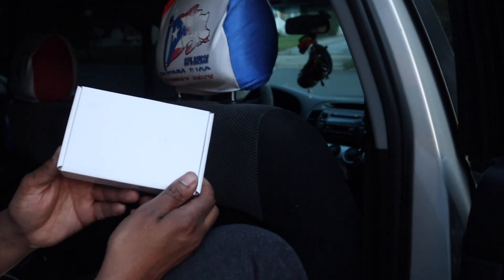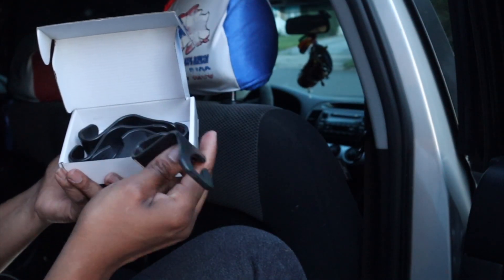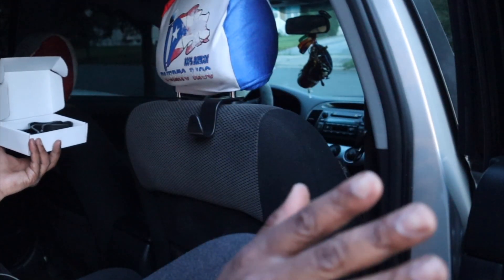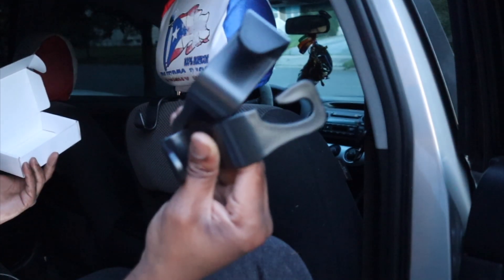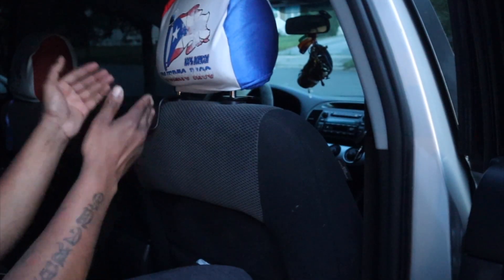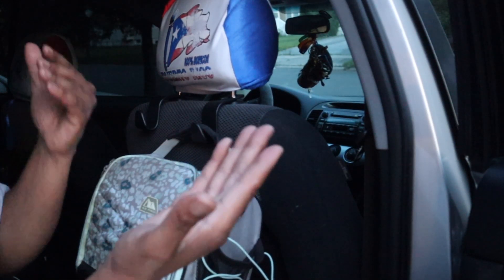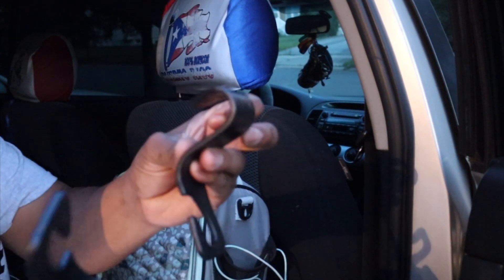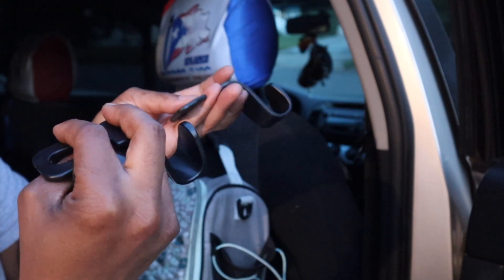Amooca Car Seat Headrest Hook REVIEW!